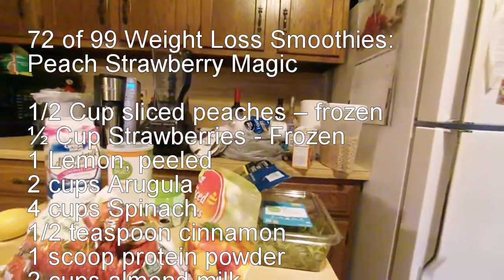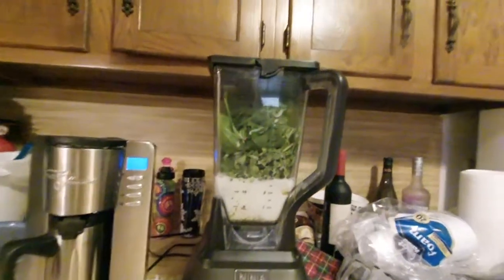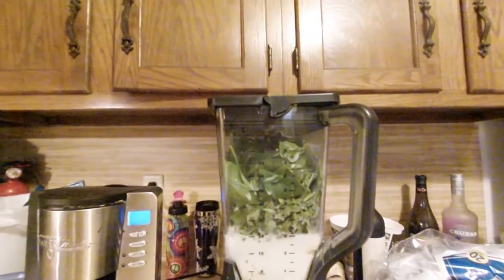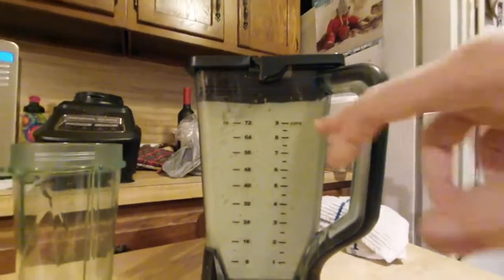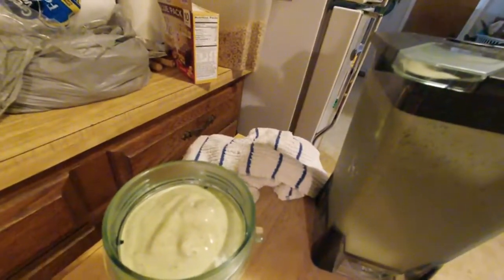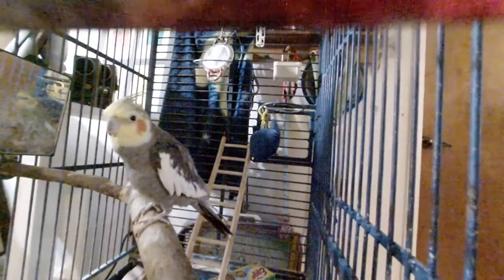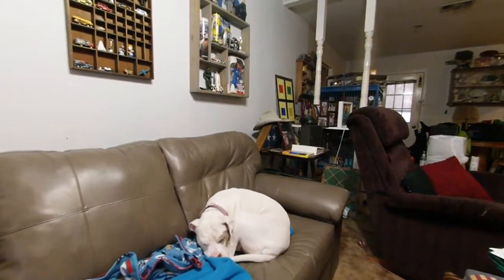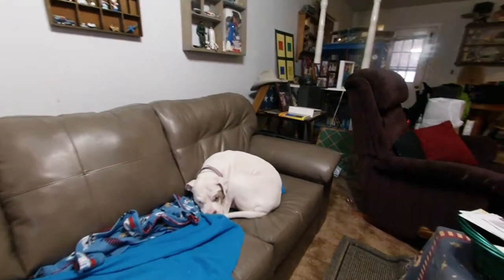72 of 99 Weight Loss Smoothies: Peach Strawberry Magic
Peach Strawberry Magic Recipe
1/2 Cup sliced peaches – frozen
½ Cup Strawberries - Frozen
1 Lemon, peeled
2 cups Arugula
4 cups Spinach
1/2 teaspoon cinnamon
1 scoop protein powder
2 cups almond milk
1 tsp Matcha Green Tea
1 tsp Stevia

285 calories, 42 grams carbs, 8 grams fat, 28 grams protein, 16 grams fiber